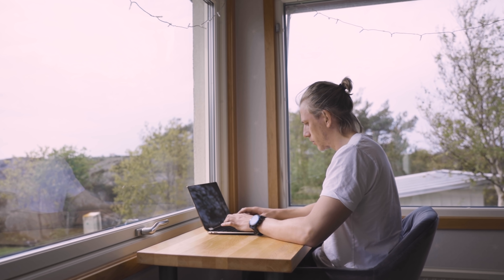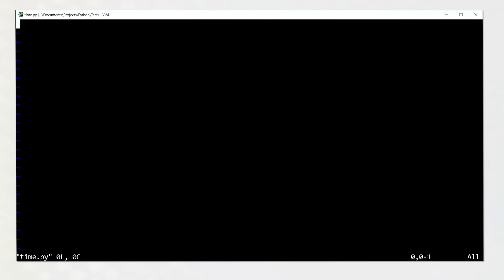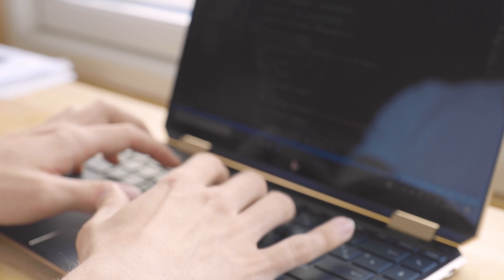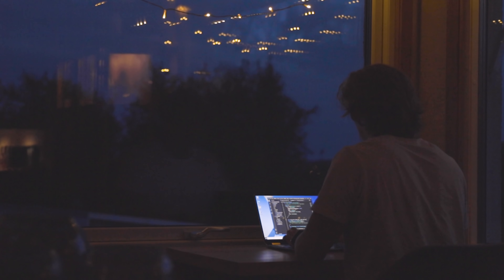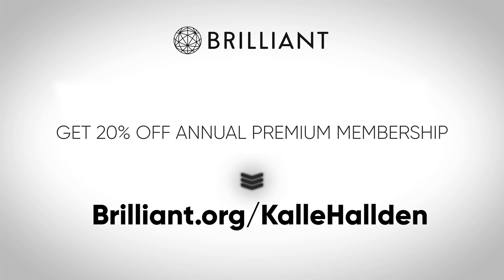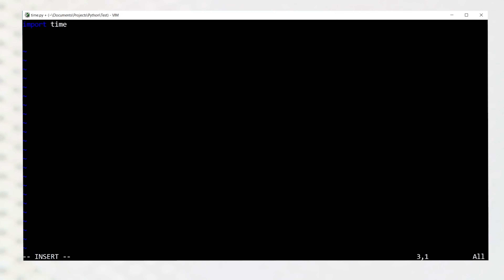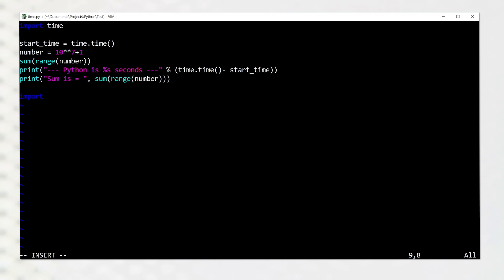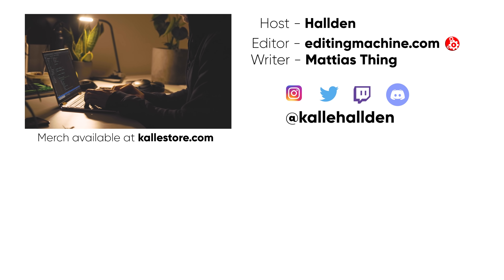Why People Use Python Even If It’s Slow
Why Python Is Popular But Slow